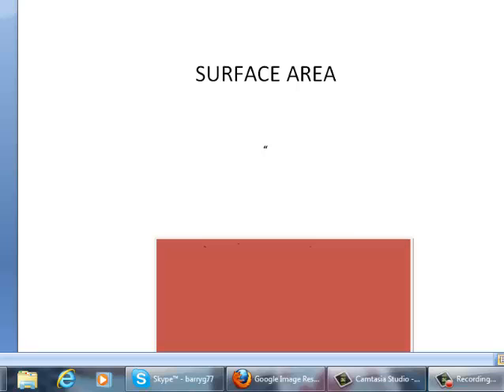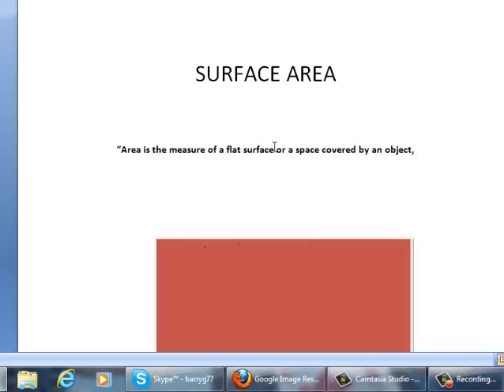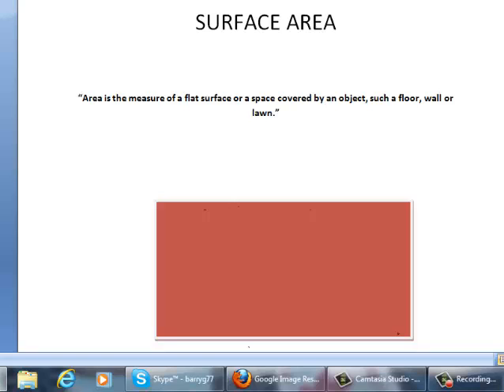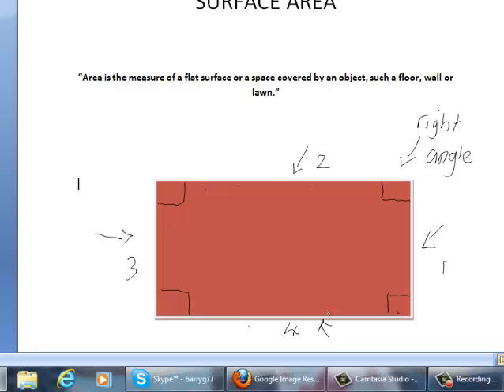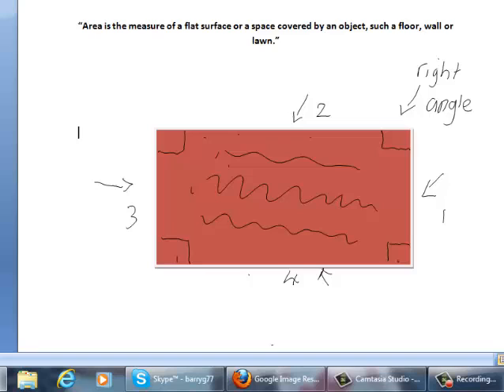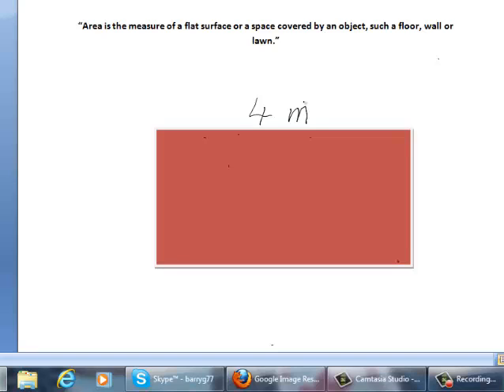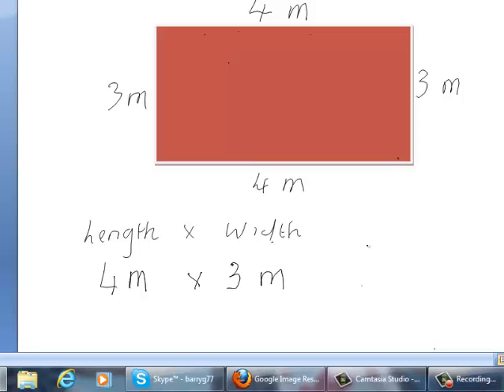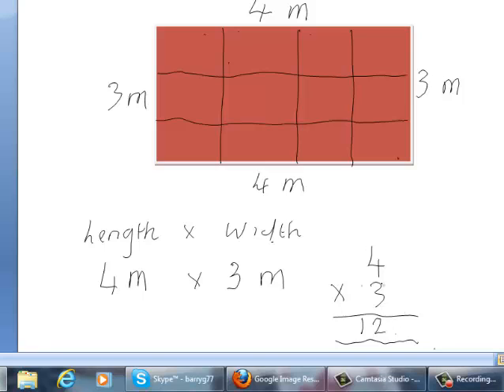Surface Area Measurments of a Rectangle.mp4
Basic tutorial in how to work out the surface area of a rectangle, aimed at Level 1 learners in functional skills.